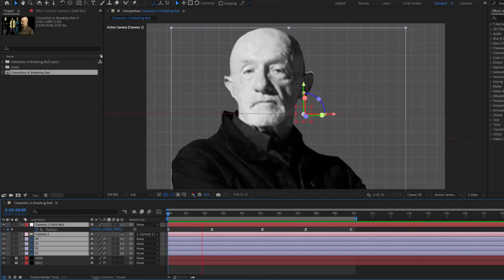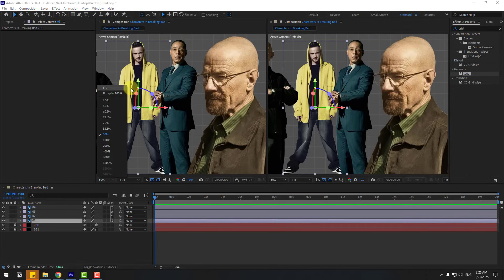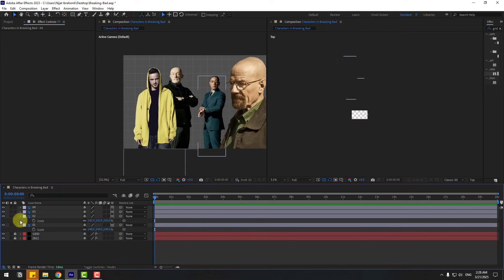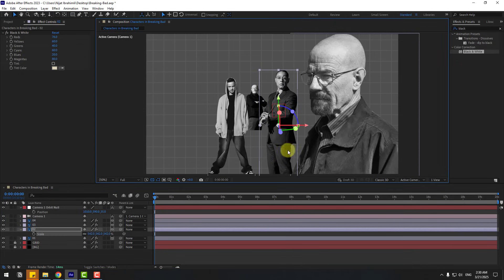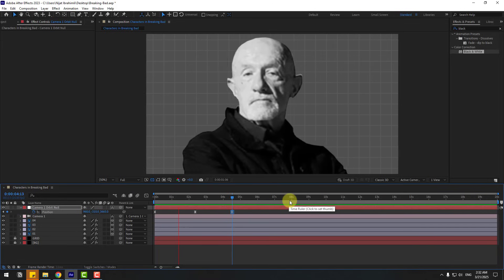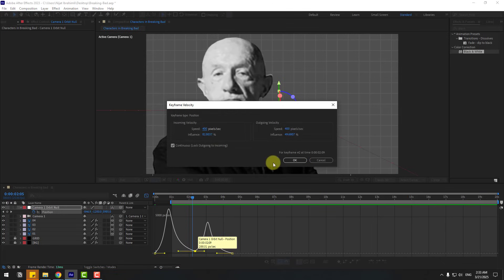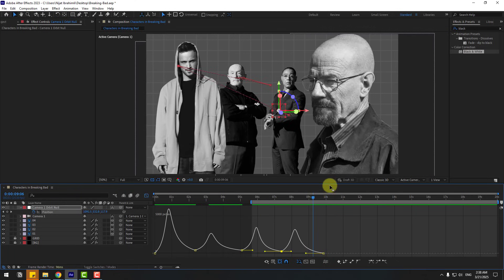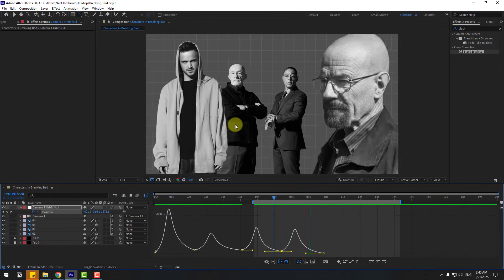Smooth 3D Intro Camera Movements in After Effects Tutorials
🎉Best AE Alternative to Easily Make Smooth 3D Intro Camera Movements
Hi guys, welcome to my new video tutorial. In this tutorial i will show how to create 3D smooth camera animation and keyframes in After Effects. Let's get  started!